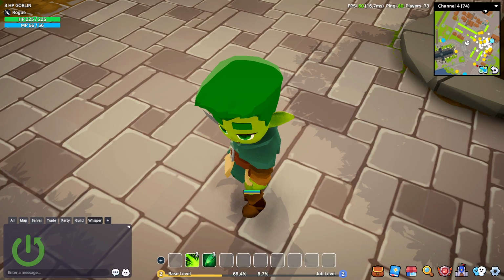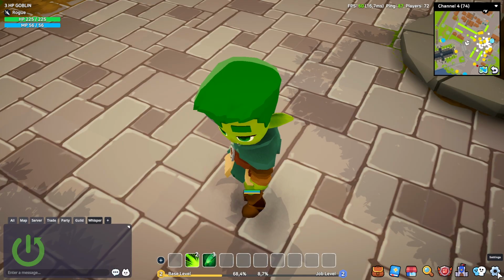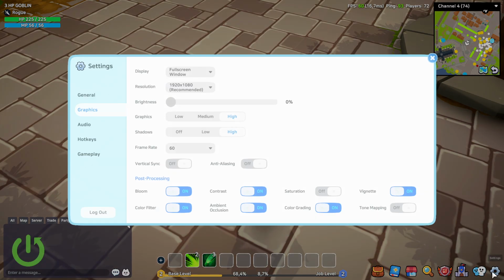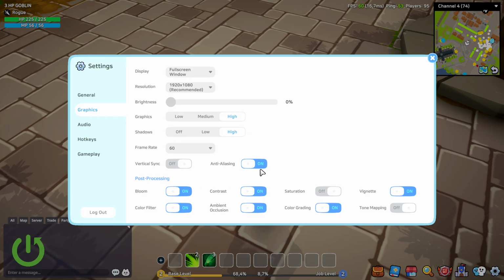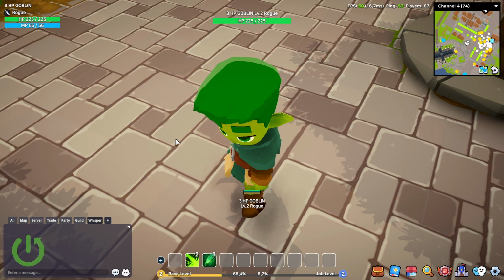SpiritVale - How to Turn Anti-Aliasing on or off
In this short video I show you how to turn Anti-Aliasing (AA) on or off in SpiritVale. You will learn where to find the setting in the game menu, how to toggle it, and what effect AA has on visuals and performance. This guide explains the steps to open settings, go to Graphics, locate Anti-Aliasing, and enable or disable it. I also mention how AA affects edges and why, for this game's simplistic art style, the effect may be limited to texture edges. Perfect if you want smoother edges or a small performance boost by turning AA off.

How to turn Anti-Aliasing on or off in SpiritVale?
How to enable Anti-Aliasing in SpiritVale graphics settings?
Where is the Anti-Aliasing option in SpiritVale?

0:00 Intro
0:10 Open the settings menu (gear icon or Esc)
0:20 Go to Graphics and find Anti-Aliasing
0:44 What Anti-Aliasing does (smooths edges)
1:02 Toggle AA on or off and close the menu
1:11 Outro / Like and subscribe